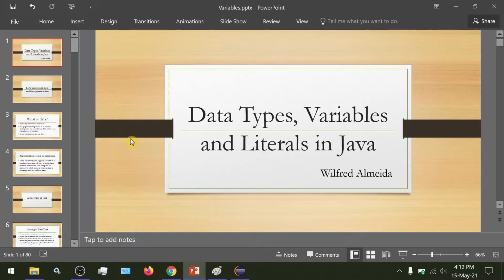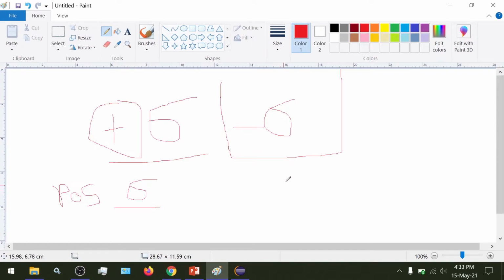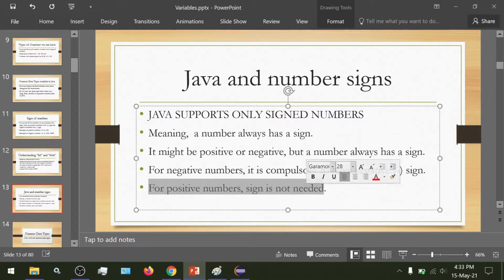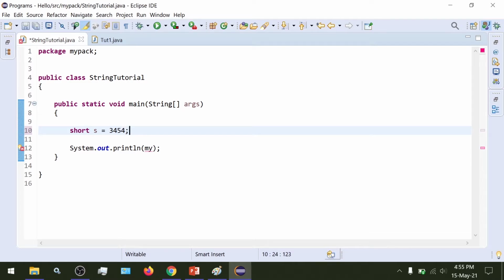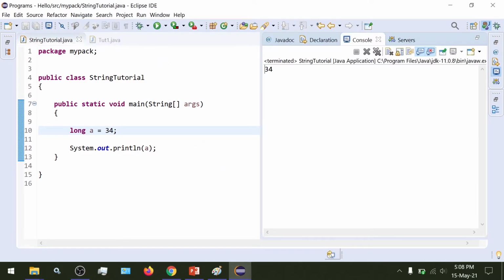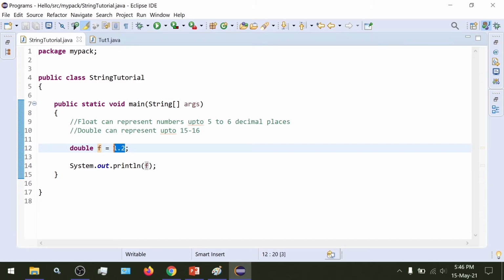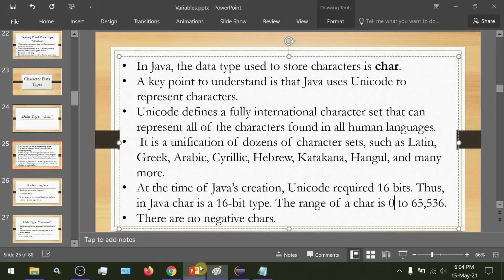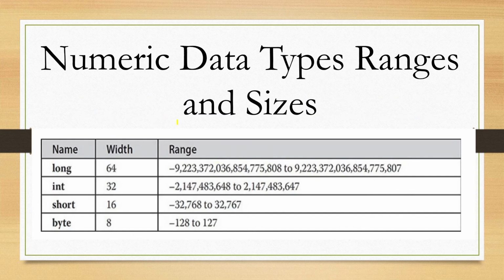Data Types in Java